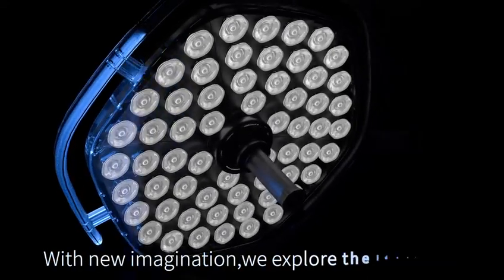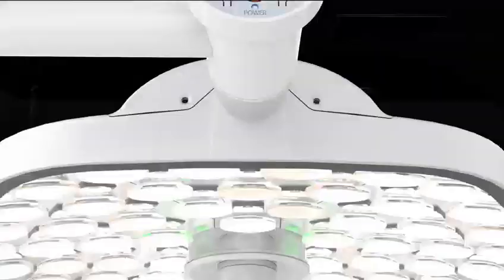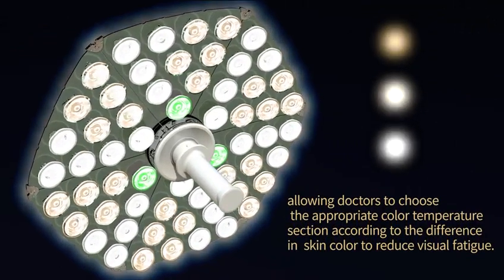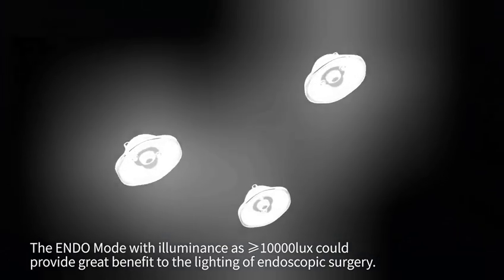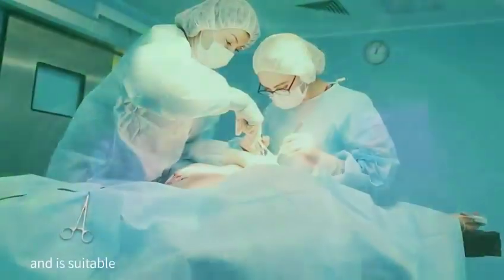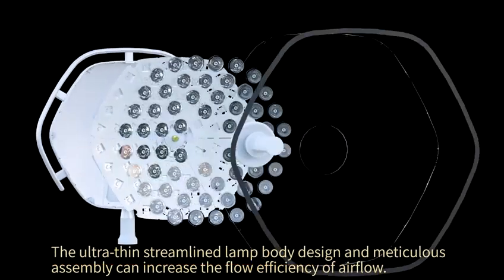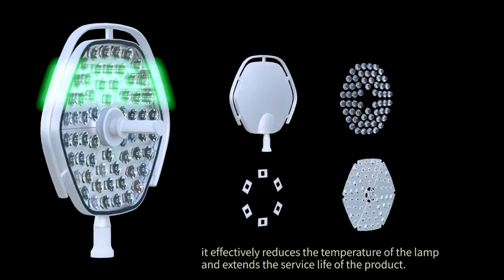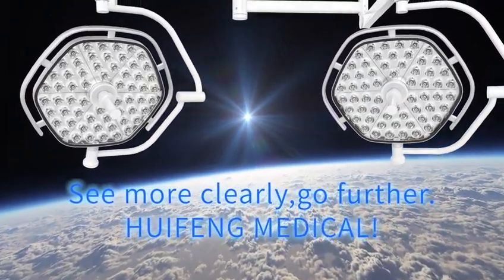HF-L60/60C LED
HF-60/60C LED is our new product.
Precise dimming control for various lighting request:Using HFMED's original high-density light mixing technology,it provides high brightness and high light  quality at the same time,and its illuminance ≥160,000 lux with 8 levels of brightness adjustment,3 levels of color temperature adjustment as 3800K-5000K±300，and electronic spot size adjustment of 180-250mm,also it's with ENDO Mode.

Original thermal management system to effectively reduce the temperature of chip core:The cast high-heat-conducting aluminum alloy radiator increases the internal heat-dissipation area,which can instantly derice heat,and with high-efficiency LED bulbs,allow to effectively reduce the temperature of the lamp and improve the service life of the lamp.

Superior laminar flow design:The streamlined lamp body design and careful assembly can increase the flow efficiency of the airflow and remove the dust and bacteria around the lamp body.